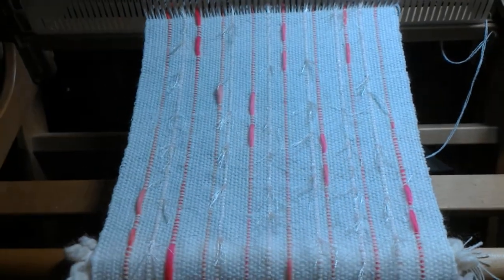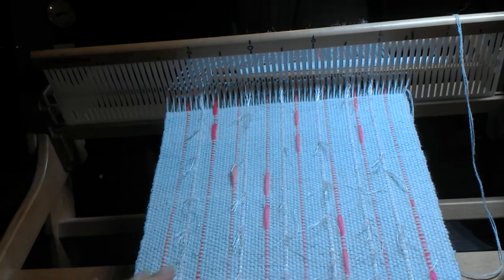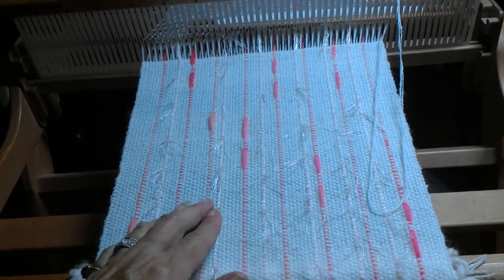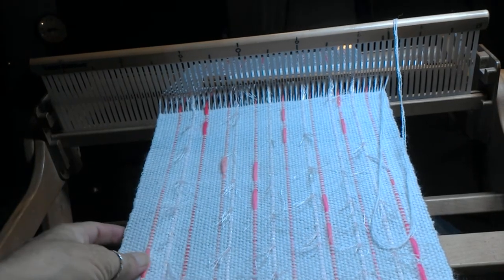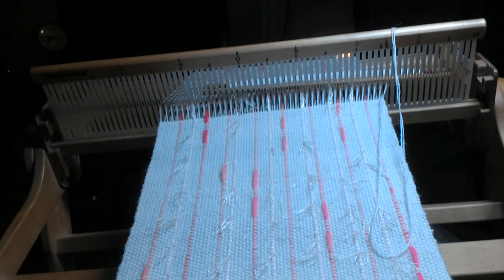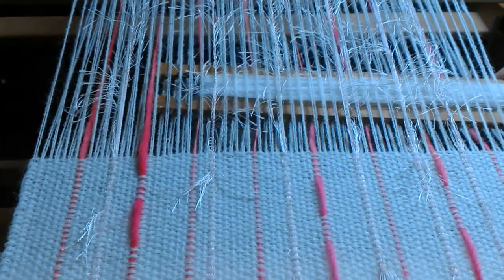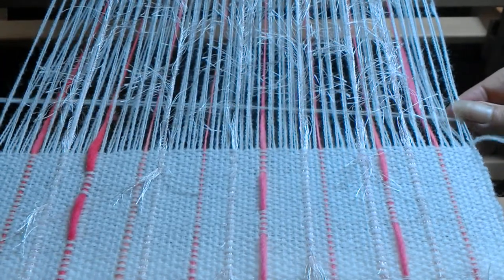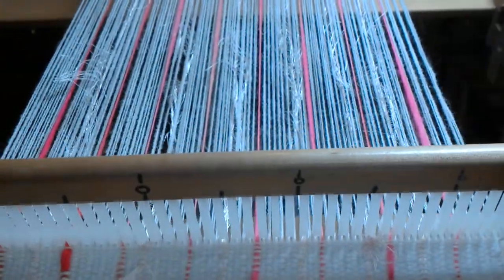This & That Scarf - Warp Floats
Stash buster scarf with texture and warp floats.